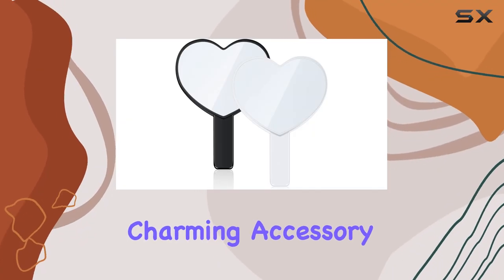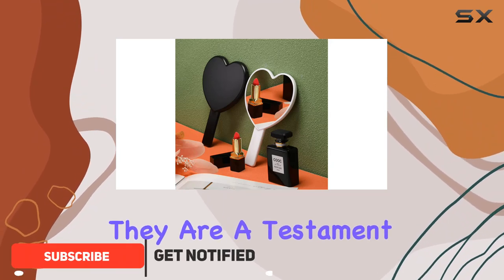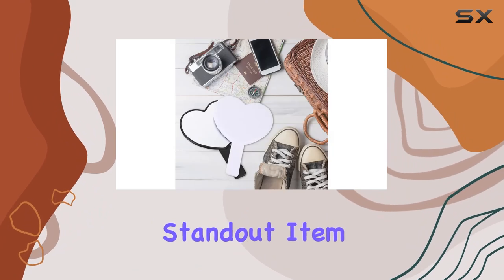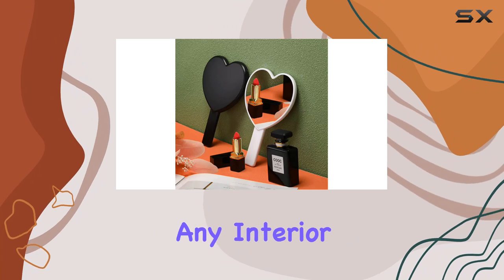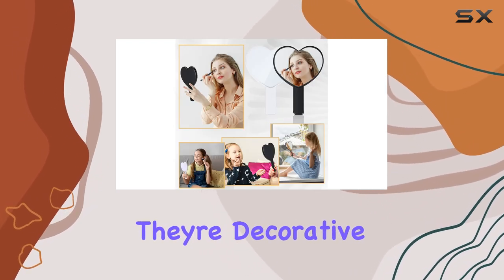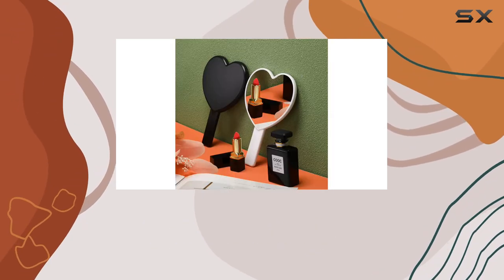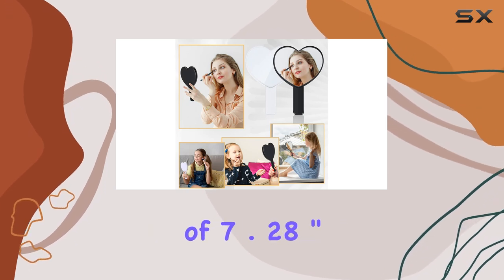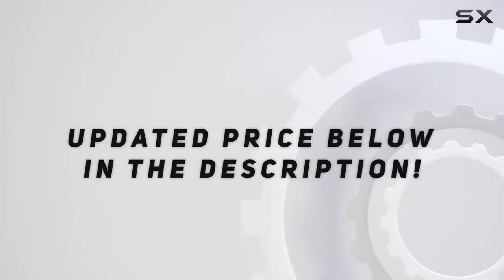Jetec 2 Pieces Heart-Shaped Handheld Mirrors: The Best Gift for Makeup Lovers and the Perfect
0:00 Intro
0:06 Review

Things that we mentioned in this video:
Jetec 2 Pieces Heart-Shaped : B09ZLCZLMS